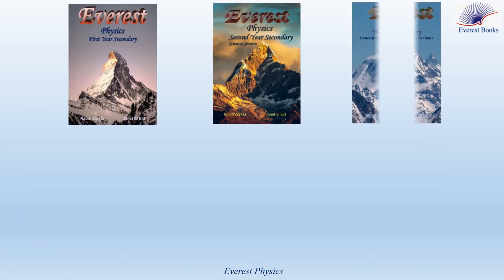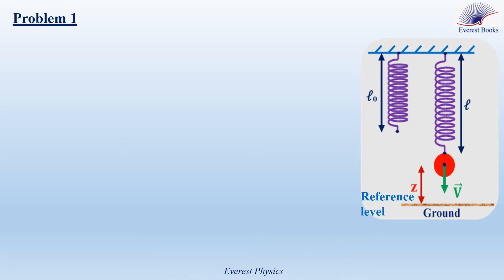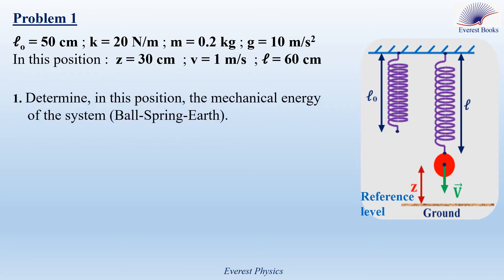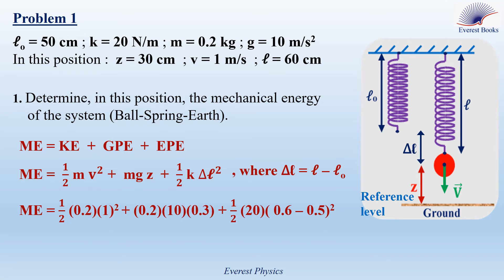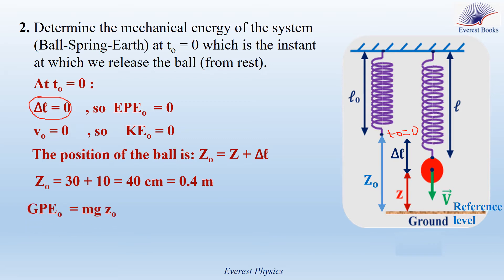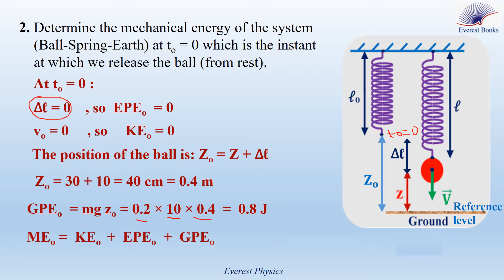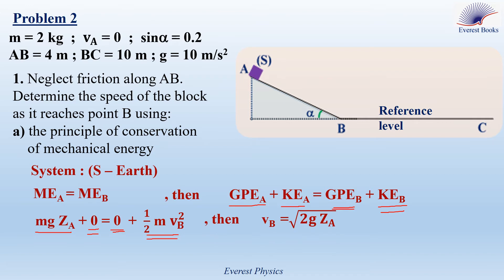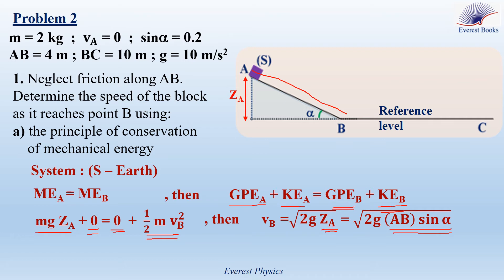Mechanical energy - 2 solved problems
In this video, we solve two problems. In the first one, we calculate the mechanical energy of a vertical elastic pendulum. In the second one, we study the motion of a block using the mechanical energy and the work-energy theorem.